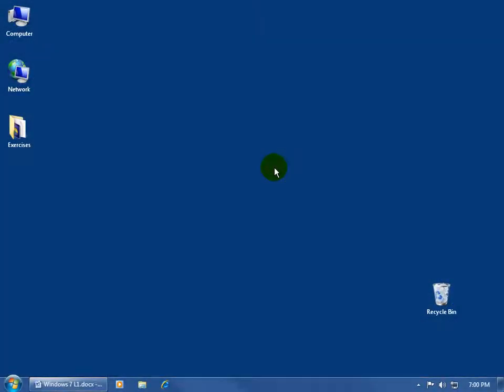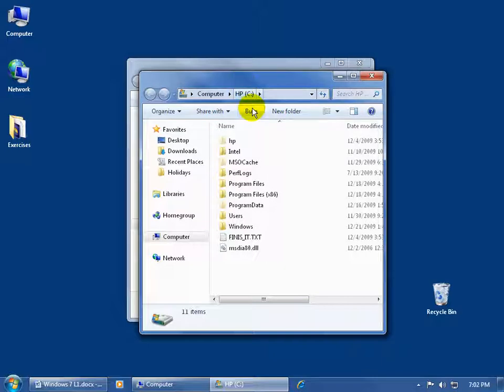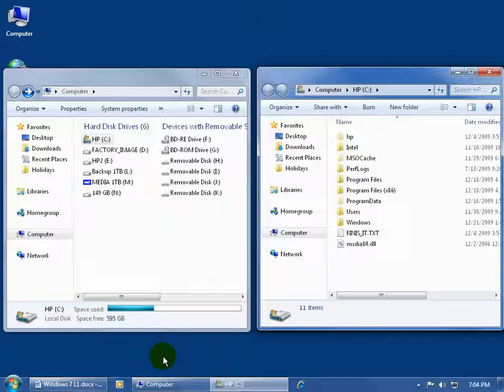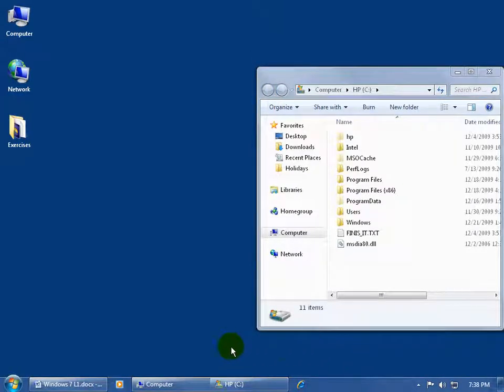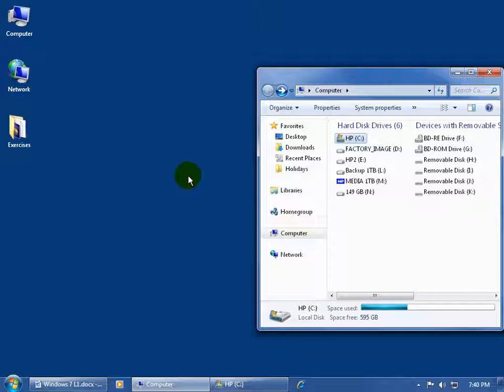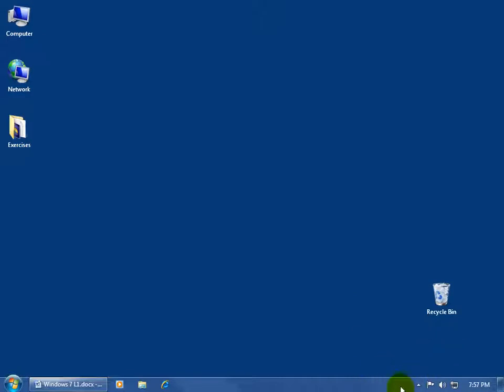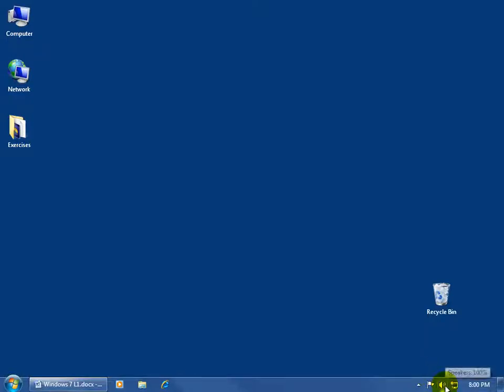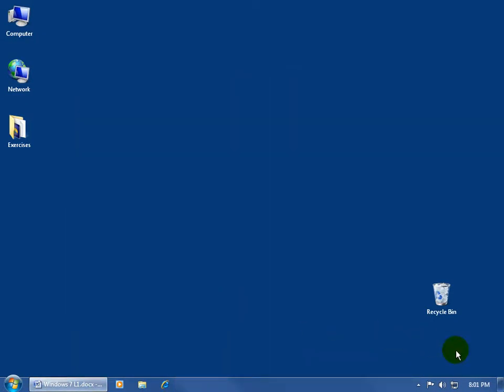Windows 7: Taskbar Basics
Windows 7 tutorial on the Taskbar.